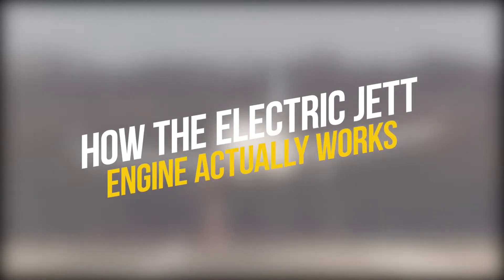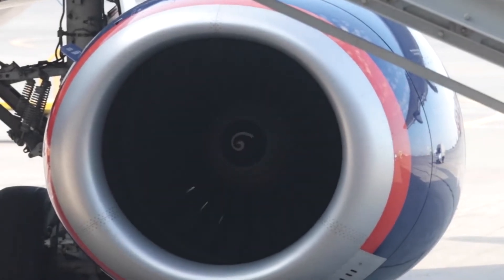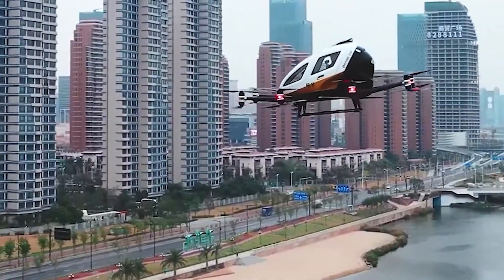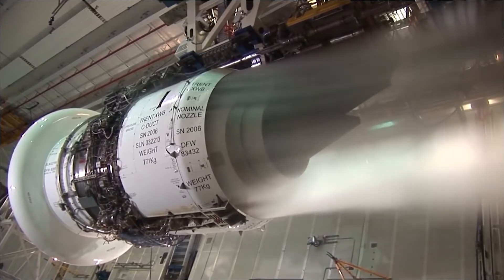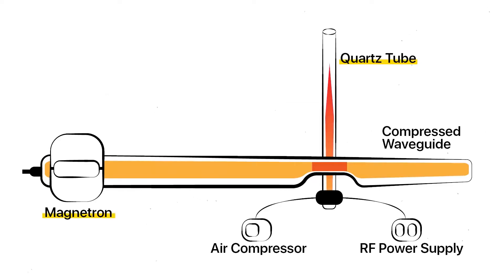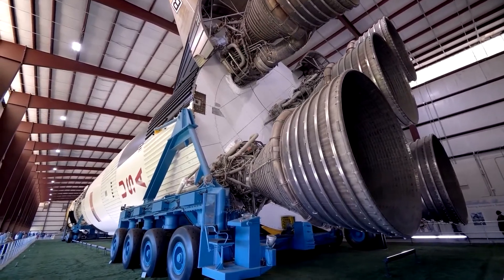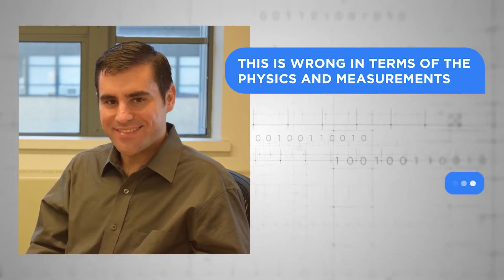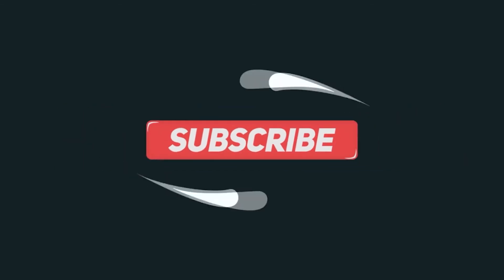How The Electric Jet Engines Actually Works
In today’s video, we will explain just how an electric jet engine is supposed to work. We talk a lot about electric cars, and it's evident that engineers are working toward fossil fuel alternatives for our land-based travel. But what about airplanes? In 2019, 18.27 billion gallons of fuel were used by planes. That's far from carbon-neutral.

Soon though, we could feel less guilty about flying. A team of researchers has created a prototype jet engine that's able to propel itself forward using only electricity. Their study was published in AIP Advances in May 2020

The device, created by researchers from the Institute of Technological Sciences at Wuhan University in China, compressed air and ionizes it using microwaves. This then generates plasma that thrusts the engine forward.

The main push for the team to create this new type of engine was the climate crisis. The motivation of our work is to help solve the global warming problems owing to humans' use of fossil fuel combustion engines to power machinery, such as cars and airplanes explained Jau Tang, lead researcher of the study and a professor at Wuhan University. "There is no need for fossil fuel with our design, and therefore, there is no carbon emission to cause greenhouse effects and global warming.

Timeline:
00:00 INTRODUCTION
1:04 How do they operate?
2:38 Role of plasma
4:18 What do Charged particles do?
5:43 conventional jet fuel
8:06 NASA’S EXPERIMENTS